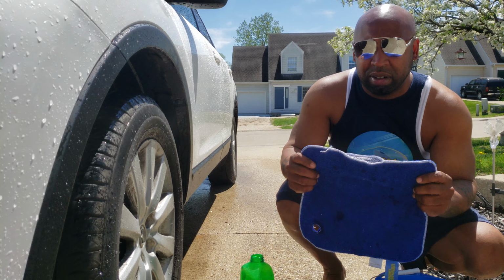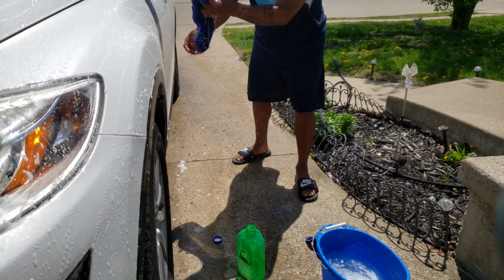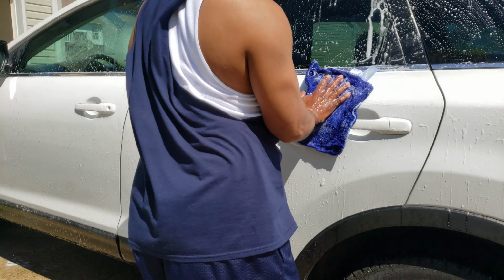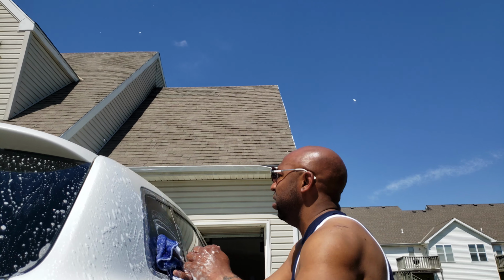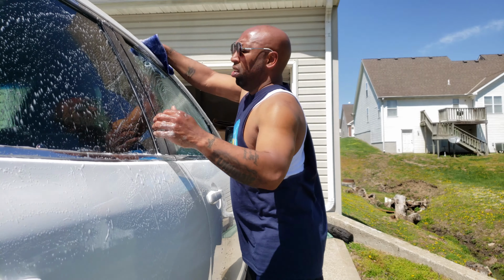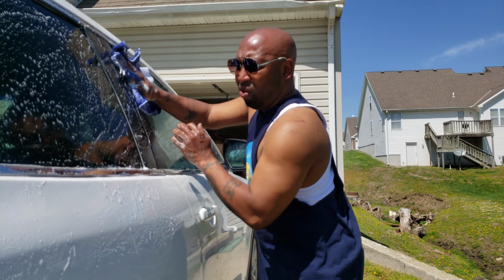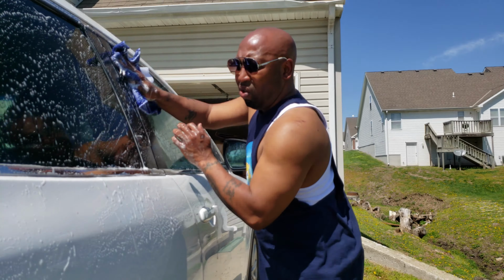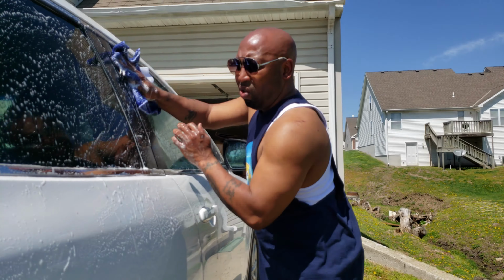The Ultimate Lather can also be used for cars and bikes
Modified washcloth with a soap pocket